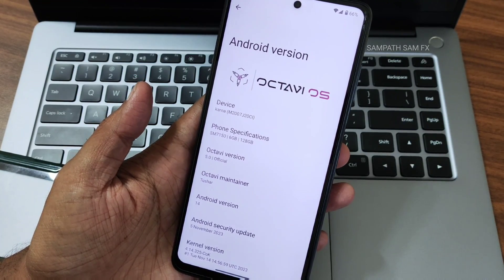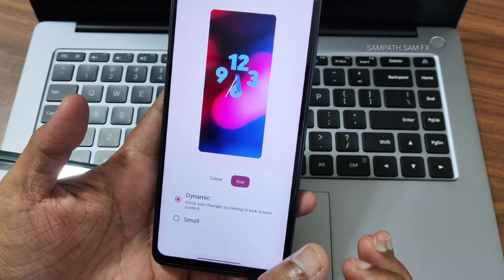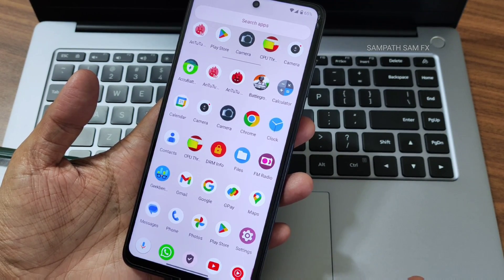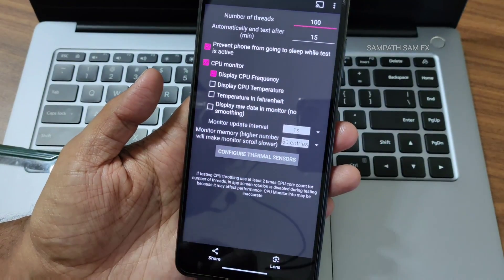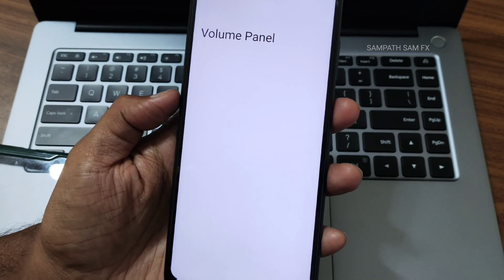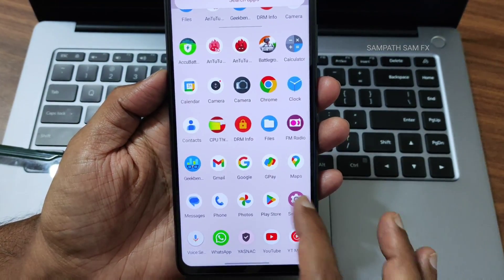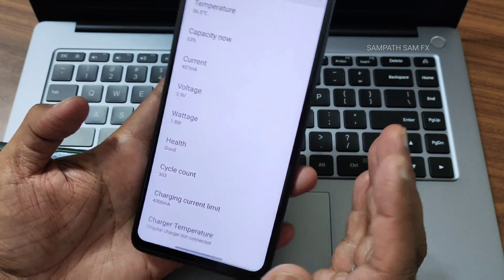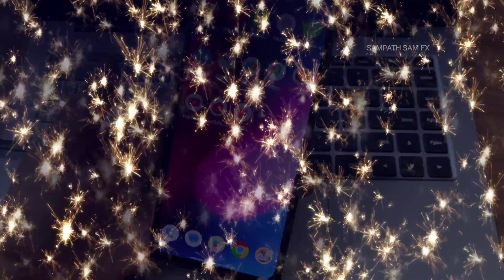Octavi OS 5.0 Poco X3 NFC Android 14 Feel The Rush Of Supermacy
OctaviOS 5.0 | Android 14.
By lostark13

Changelog:
• Initial A14 Release

Notes:
• GApps included
• For Magisk users: SafetyNet passed without any module, use Zygisk and hide Play Store (vending) and GooglePlayService (gms + gmsunstable + gms:snet)
• Use FW 12.5.8 or higher and latest Brigudav TWRP

Credits:
• kenny3fcb for trees
• billouetaudrey for server

Updated: 21/11/2023

PocoX3_Official | PocoX3Discussions

Updated: 29/10/2023